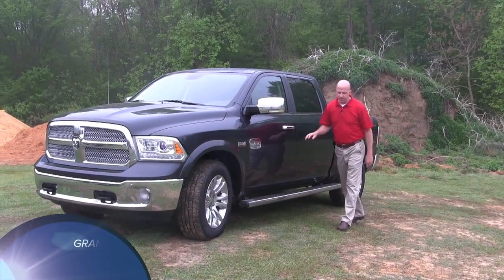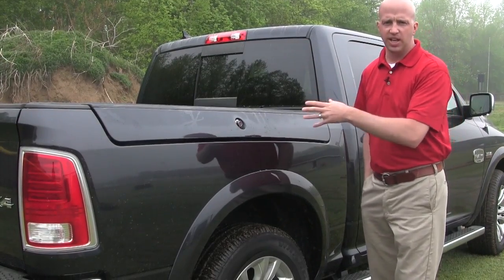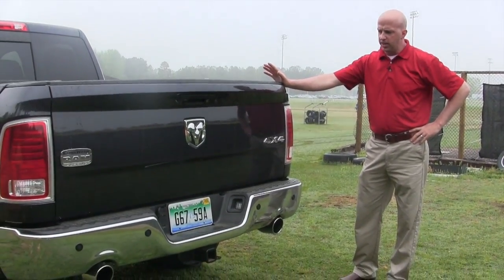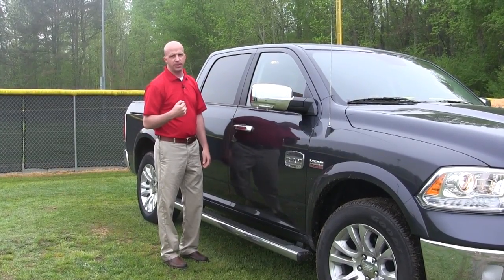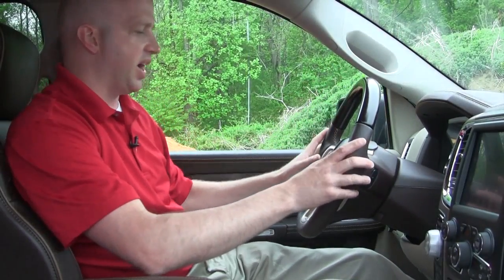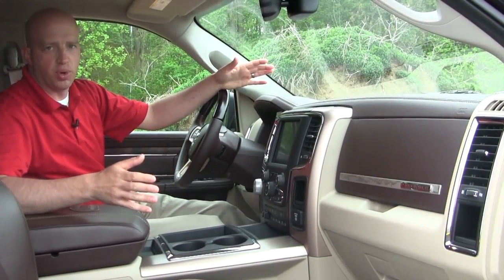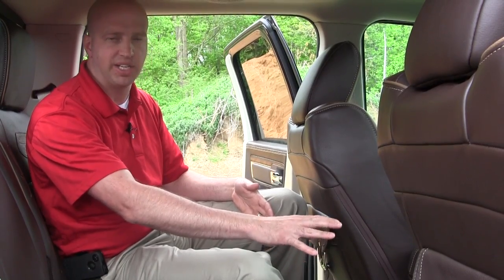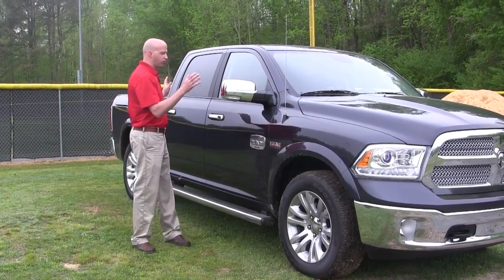2013 RAM 1500 (SE 2, EP 15)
This video is about 2013 RAM 1500